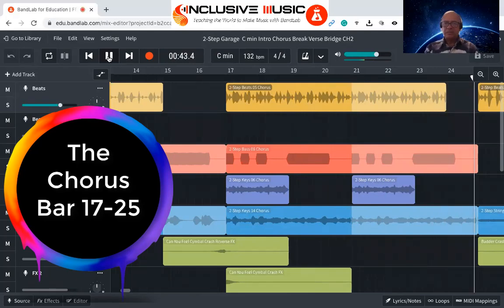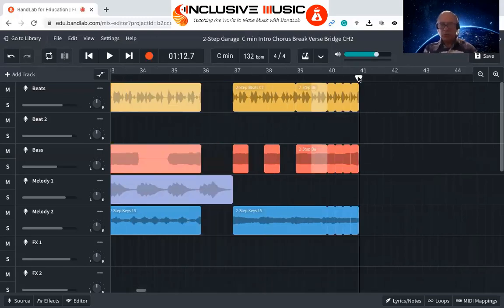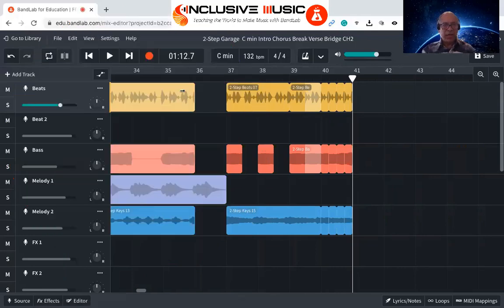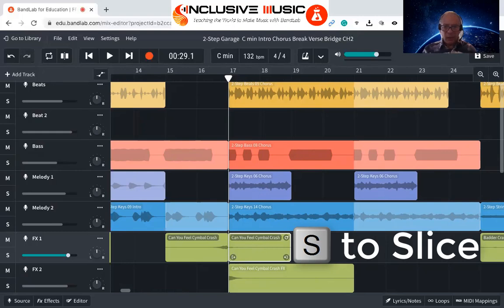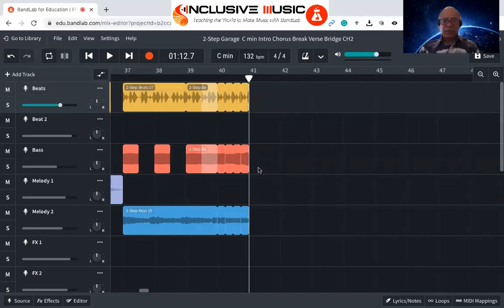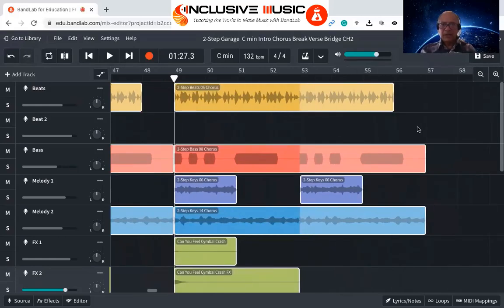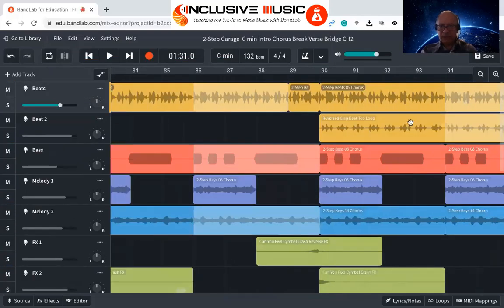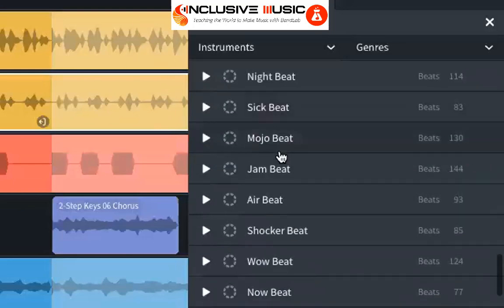BandLab Songwriting Course Part 6 - Second Chorus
😁                                                                                           💥 In this BandLab Tutorial: BandLab Songwriting Course - Second Chorus

Learn how to copy and paste complex parts accurately, add new loops and samples to add variety and impact to this important element of your song with Phil Heeley of Inclusive Music.

💚Teachers get the complete Video Songwriting Course "BandLab For Schools" for your class with lesson plans, PDFs, Lyric Writing, Quizzes and much more. FREE for 7 days then just £9.97 a month.

Inclusive Music Teaching the world to make music with BandLab

Translated titles:
BandLab Songwriting Kurs Teil 6-Zweiter Chor

Cours d'écriture de chansons BandLab, partie 6-Deuxième chœur

बैंडलैब गीत लेखन पाठ्यक्रम भाग 6-दूसरा

BandLab-liedjieskryfkursus Deel 6-Tweede koor

BandLab Songwriting Cursus Deel 6-Tweede refrein

બેન્ડલેબ સોંગરાઇટિંગ કોર્સ ભાગ 6-બીજુ

Kursus Penulisan Lagu BandLab Bagian 6-Paduan Suara Kedua

Kursus Penulisan Lagu BandLab Bahagian 6-Chorus Kedua

BandLab Songwriting Course Del 6-Andra kören

@Inclusive Music